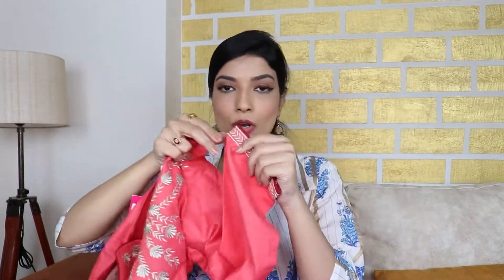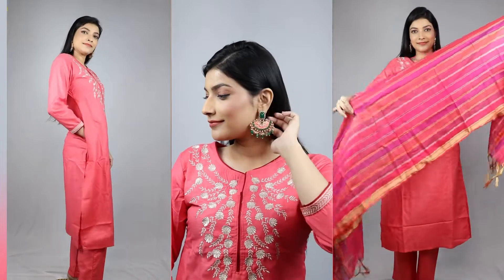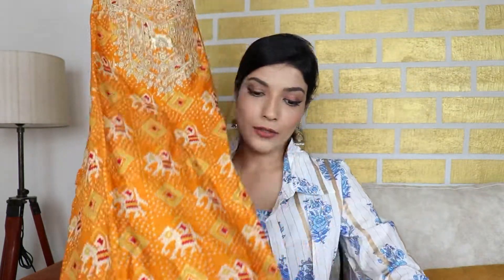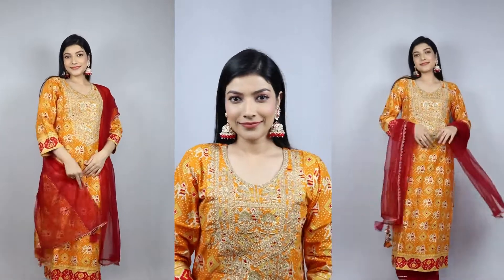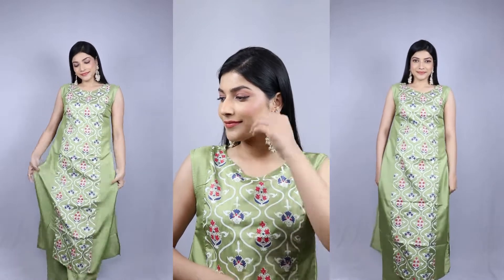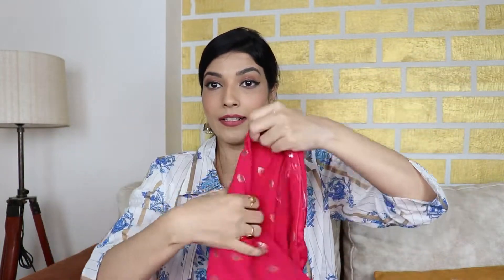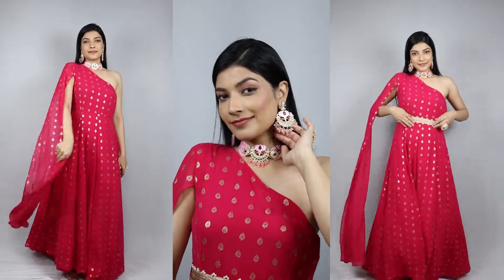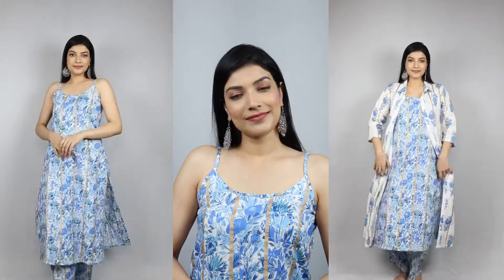Amazon Wedding Wear Haul | Lehenga, Kurta Set, Dress, Jewellery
Hi Friends,

In this video I am going to Try On Haul of amazing Wedding Wear which I bought from Amazon.

Amazon Beauty Sale is from 23rd Nov - 27th Nov

✨Wishlist all your favourite products now

💃🏻 Sharing product links below✨

1) Yellow maroon kurta set

2) Golden red earrings

3) Green kurta set

4) Golden green long earrings

5) Peach kurta set

6) White blue kurta set with shrug

7) Purple Dress

8) Purple earrings

9) Pink dress

10) Pink Jewellery set

XoXo,
Prettysush